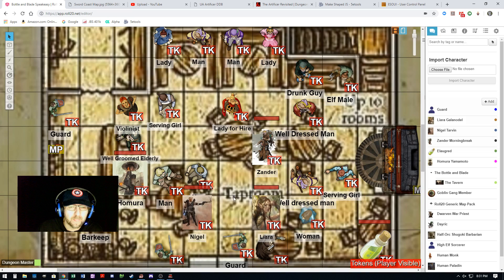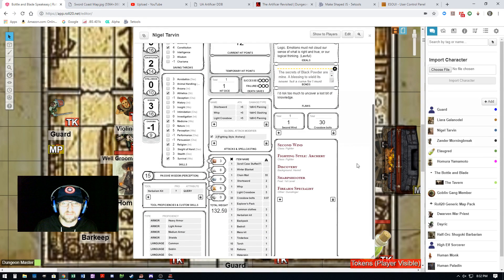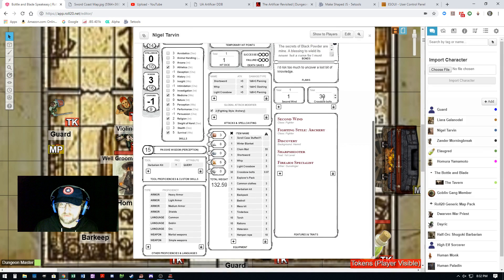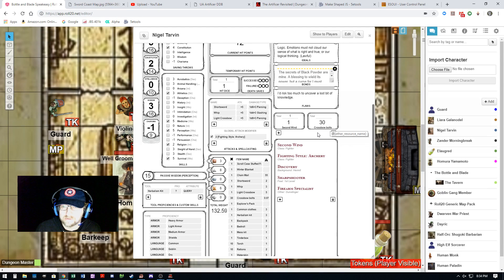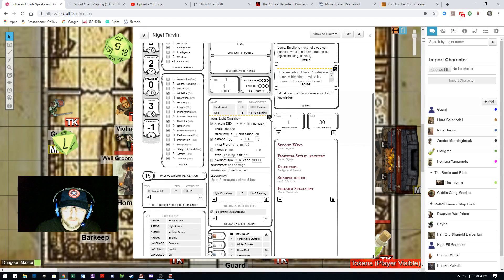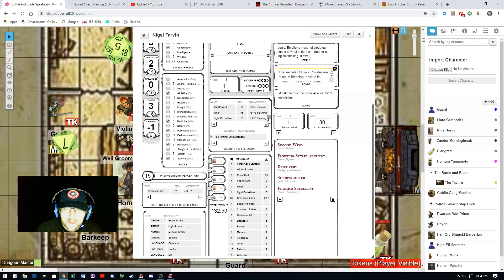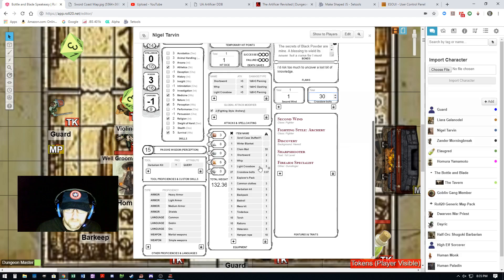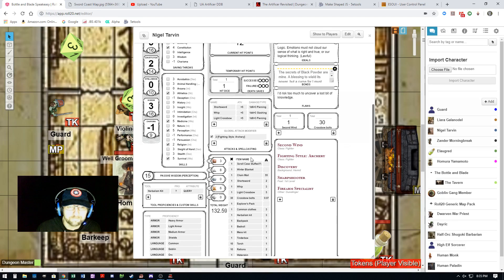Ammo Tracking Roll20 04-06-2019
Here is a quick tutorial on how to make sure ammo tracking is set on your Roll20 character sheet.